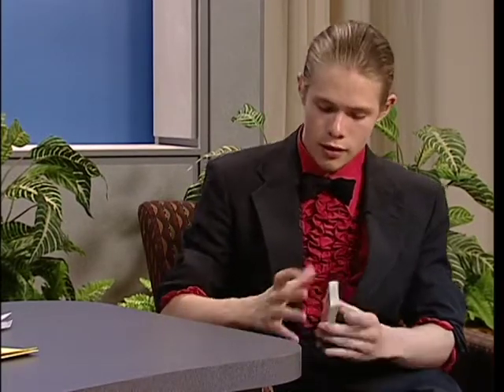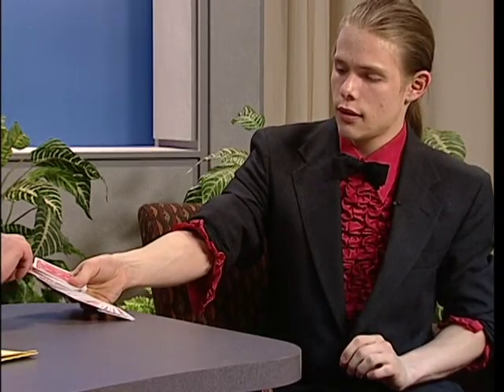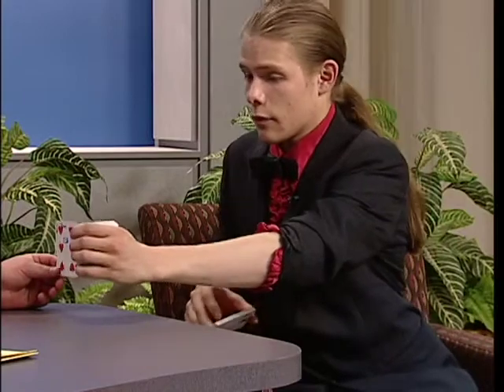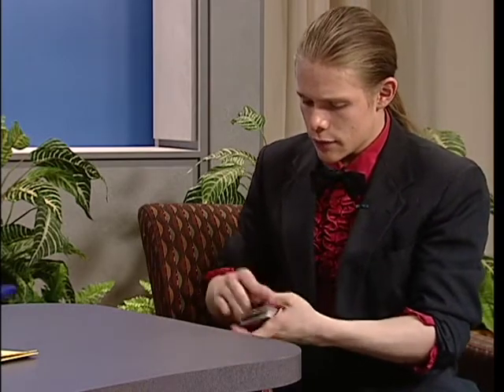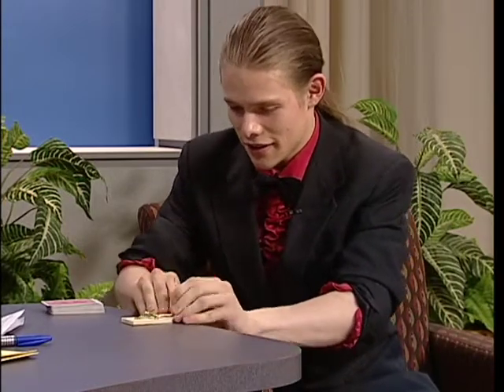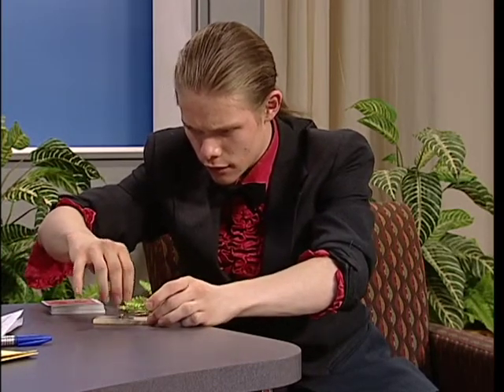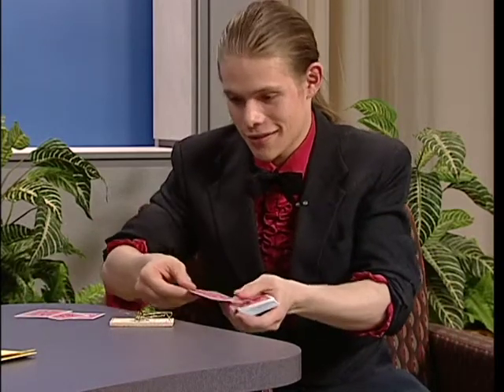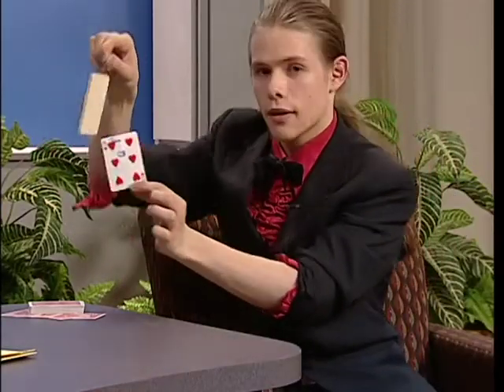Totally Frank Episode 2 Part E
A Brand New Show Featuring Frank Carmine and his crew

*product of your SUNY Oswego Student Association Fee